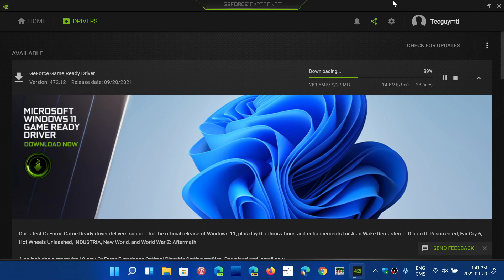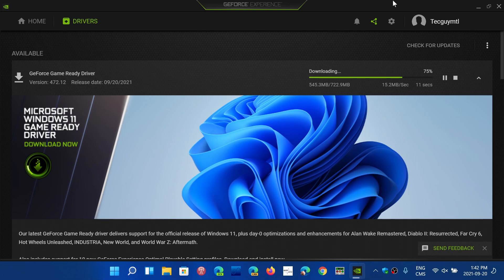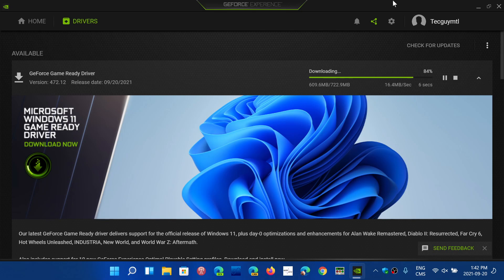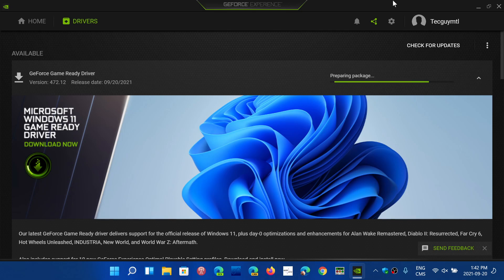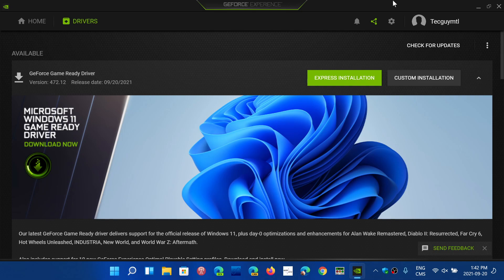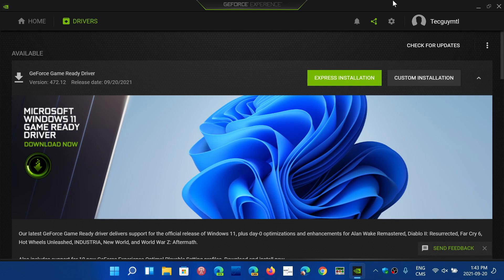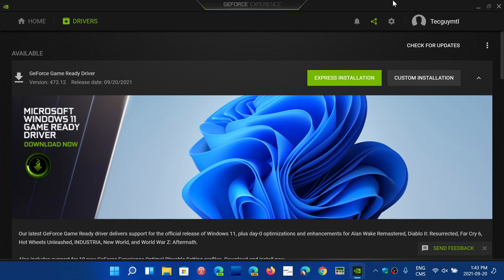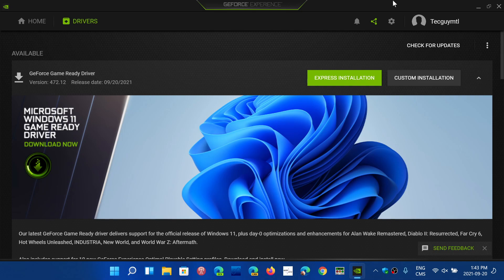Windows 11 Nvidia Game ready drivers are now available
First official Windows 11 game ready drivers by Nvidia are now available